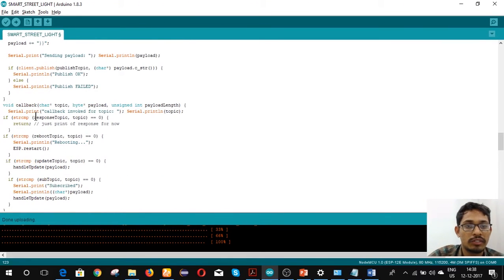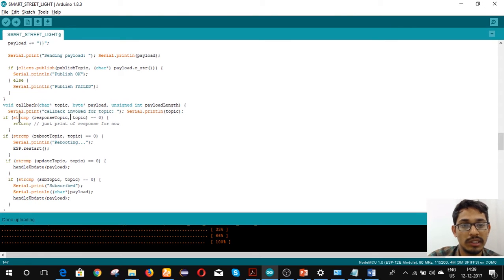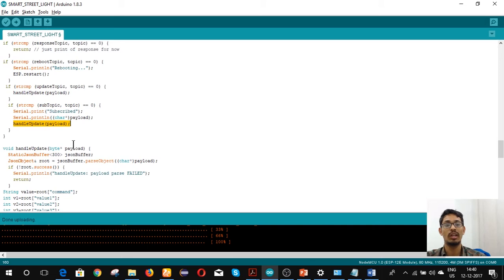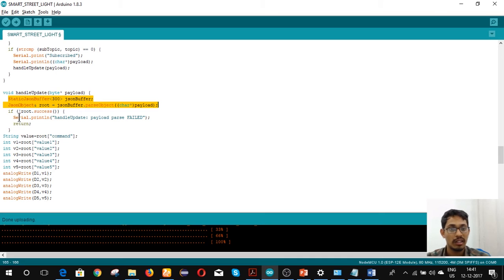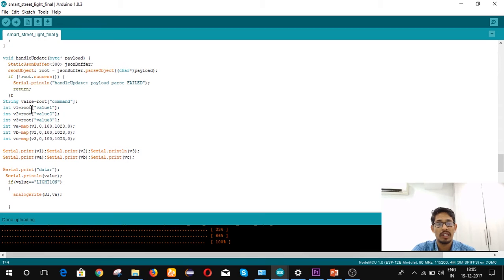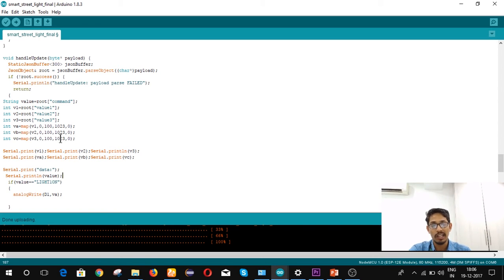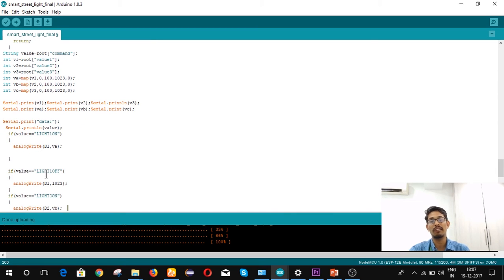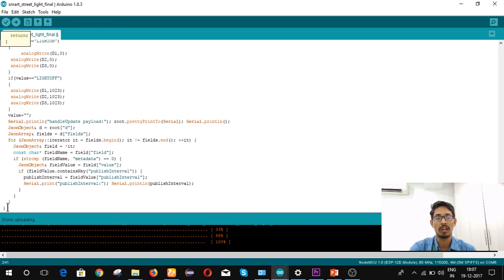IoT Training by Tapan Shrimali Mod-2.3.3 Programming NodeMCU-3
IoT Training by Tapan Shrimali Mod-2.3.1 Programming NodeMCU-1
This is an IoT learning video by IoTGyan Hyderabad. It describes the architecture of Smart Street Lighting System powered by IBM Watson Platform. The complete module is available on Udemy.com by the name "Smart Street Lighting System powered by IBM Watson".